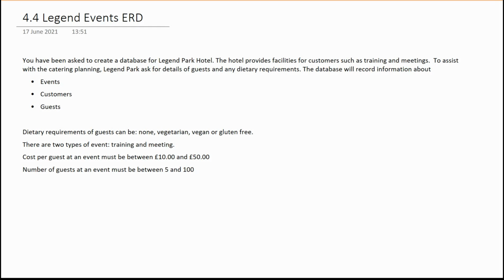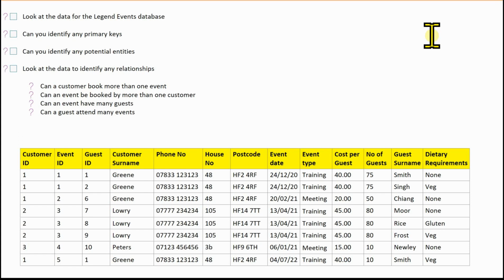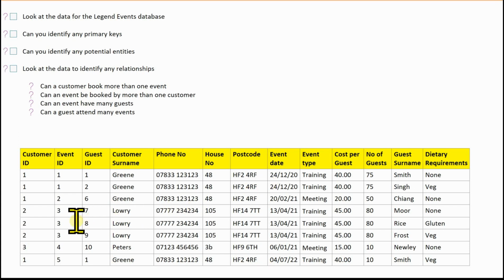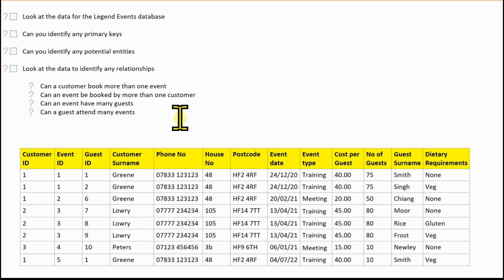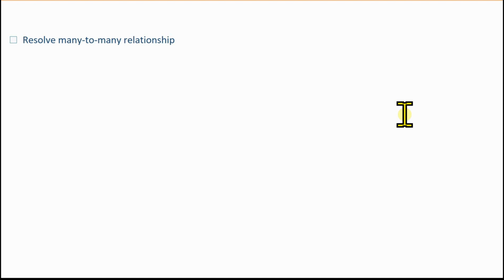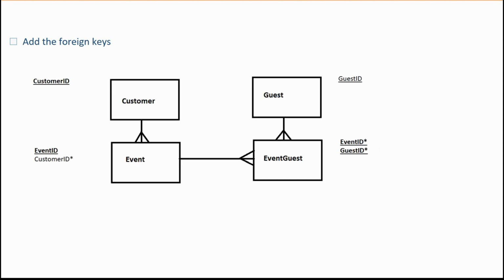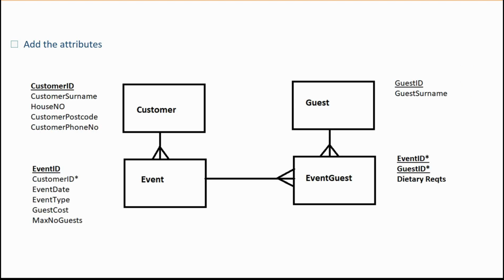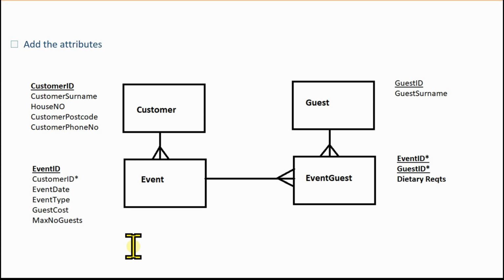1 Legend Events Design (Entity Relationship Diagram)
Database Design - Development of Entity Relationship Diagram.  Working from some information about our system and some sample data, an ERD is developed.  Entities and their primary keys are established.  Relationships between entities are identified.  A many-to-many relationship is resolved using a joining table.  Foreign keys are added to the ERD and attributes are allocated to the entities.